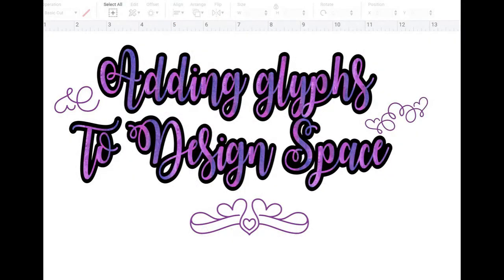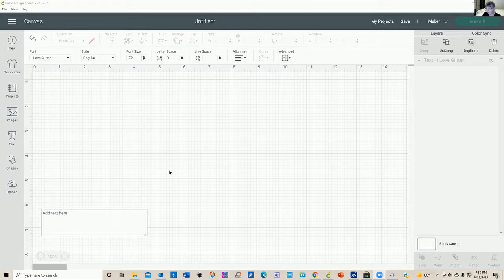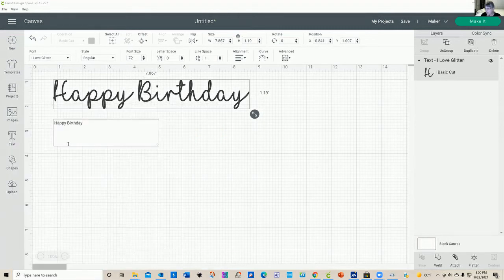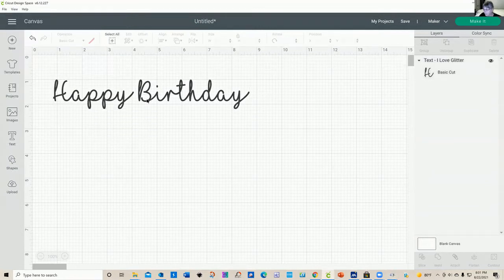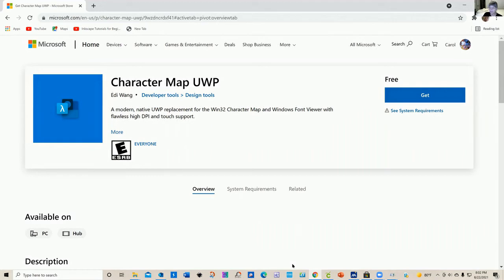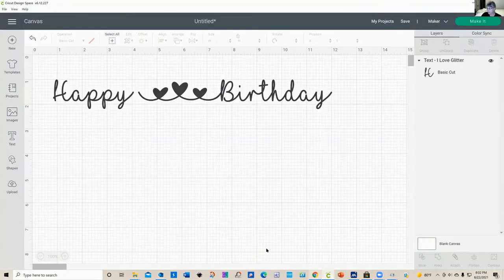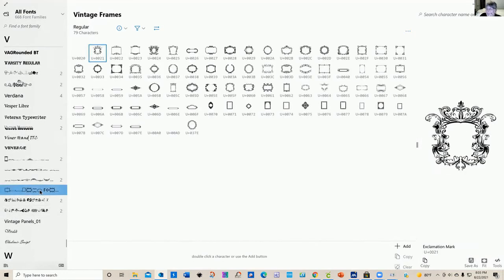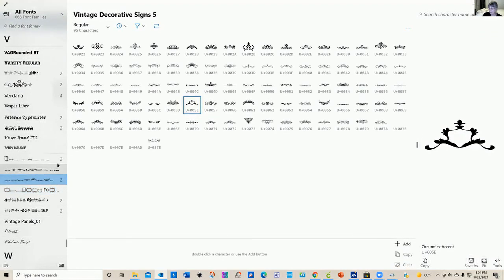How to add those curlicues and flourishes to your fonts in Cricut Design Space.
If you have downloaded a font and you cant find the extra characters when you use a font in Cricut Design Space, this video will show you how.  They are called glyphs and some fonts have a lot of extra glyphs.

Thanks